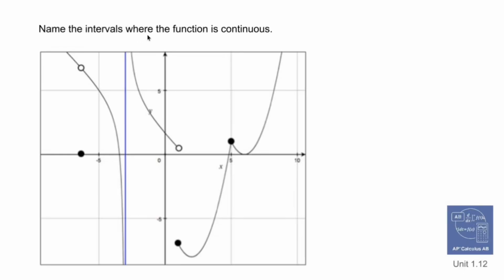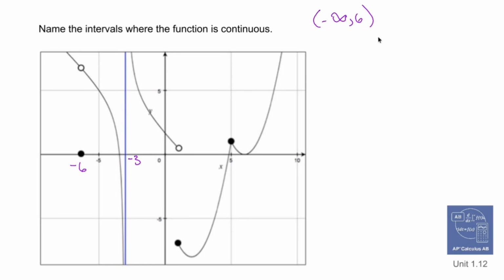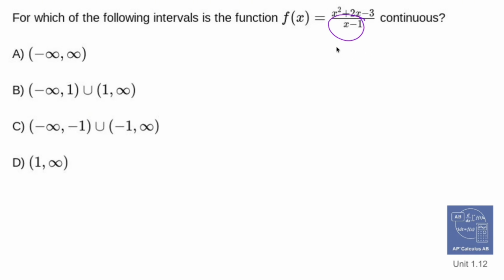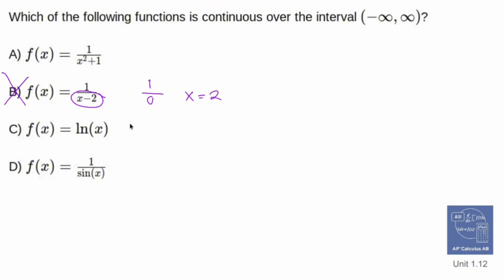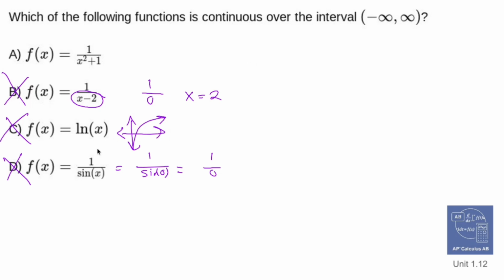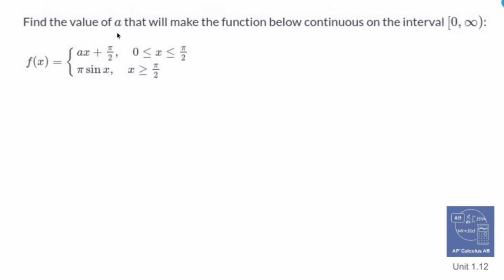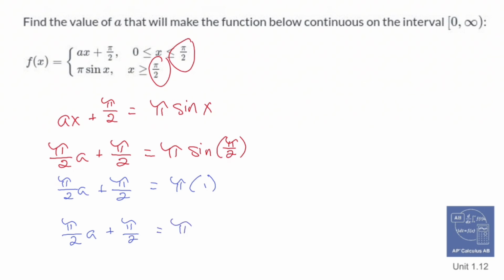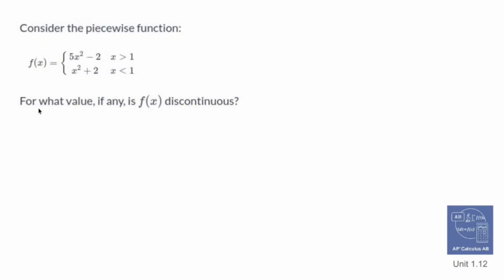AP Calculus AB TOPIC 1.12 Confirming Continuity over an Interval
LEARNING OBJECTIVE
LIM-2.B
Determine intervals
over which a function is
continuous.
ESSENTIAL KNOWLEDGE
LIM-2.B.1
A function is continuous on an interval if the
function is continuous at each point in the
interval.
LIM-2.B.2
Polynomial, rational, power, exponential,
logarithmic, and trigonometric functions are
continuous on all points in their domains.

/ nickperich

Nick Perich
Norristown, Pa